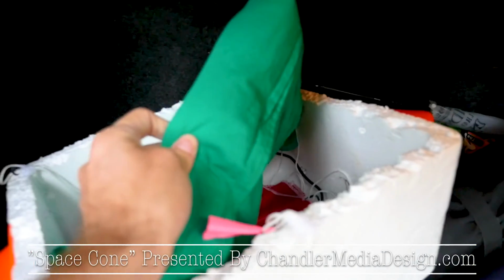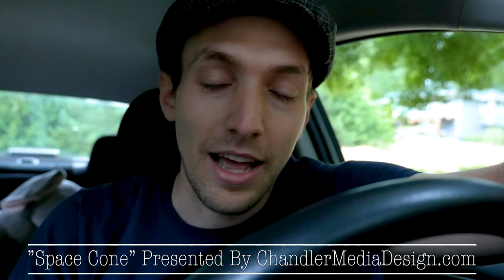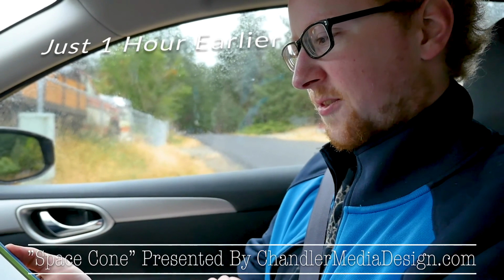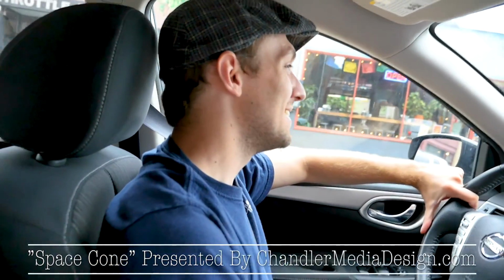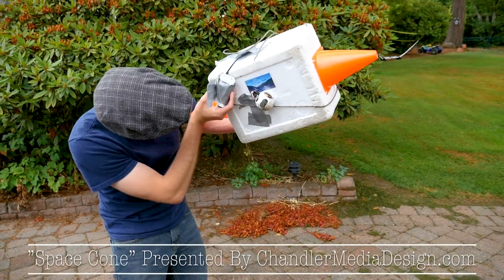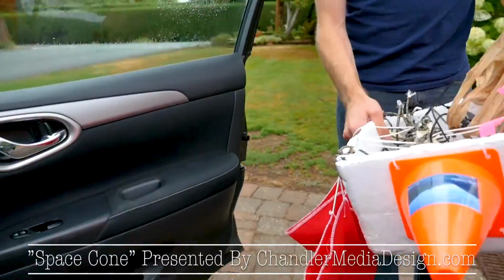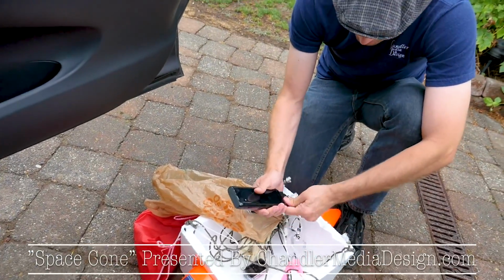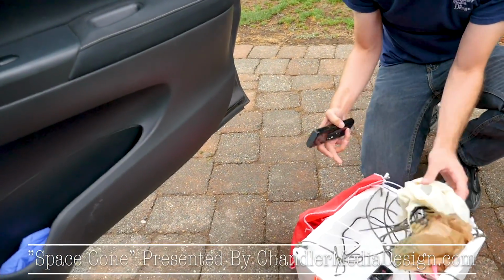We are going to space!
Our astronomical adventure!
If you enjoyed please share, thank you! :)